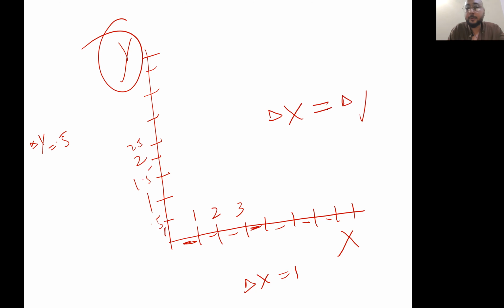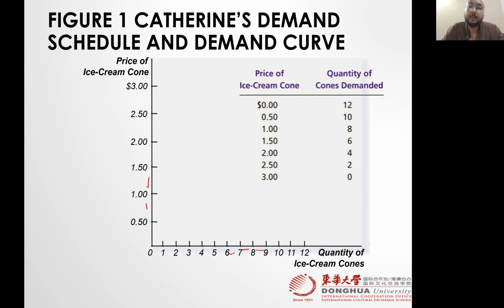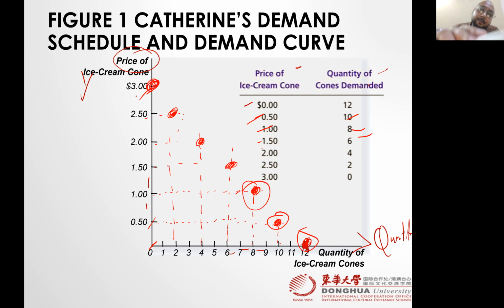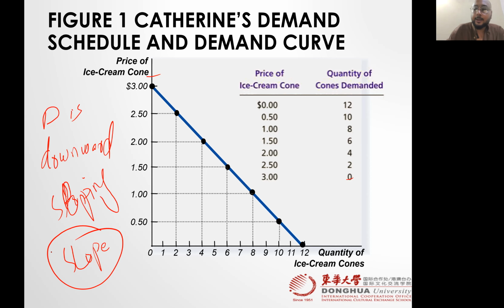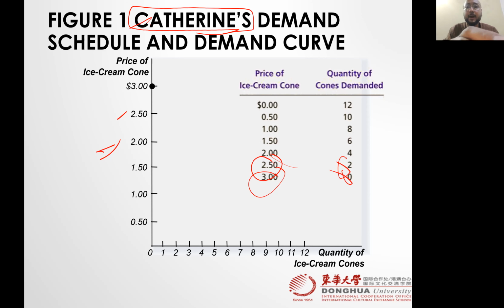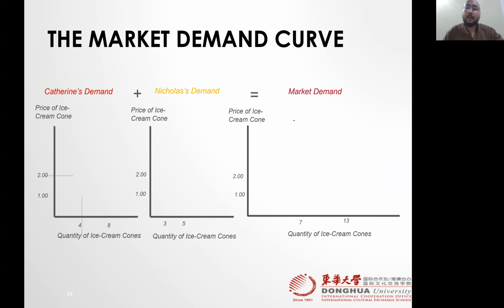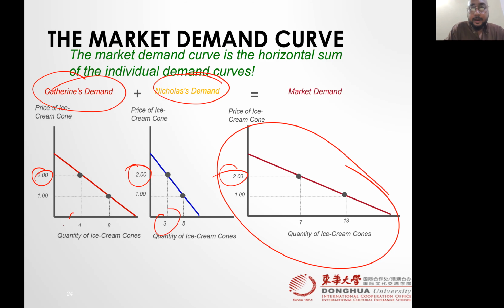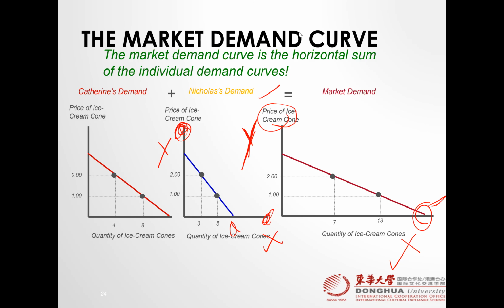Microeconomics (Spring 2023) Lecture 2 - Market force of Demand - 3